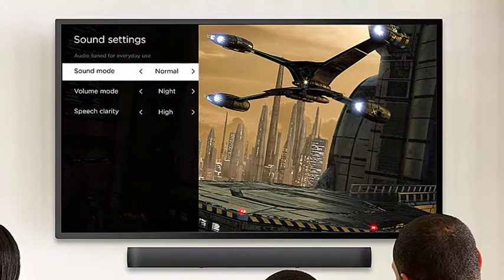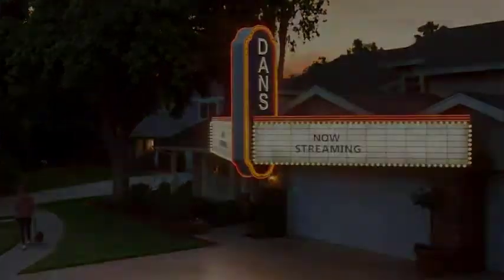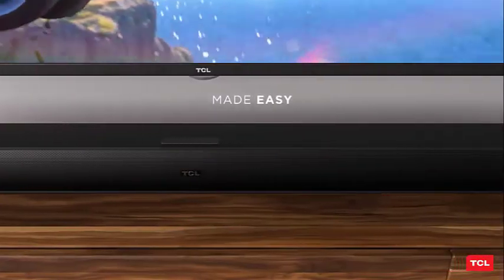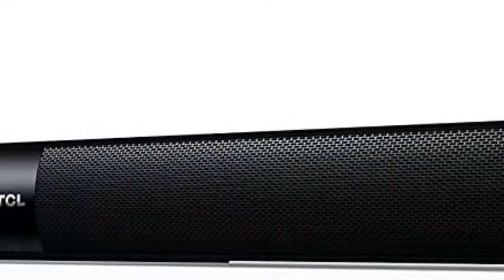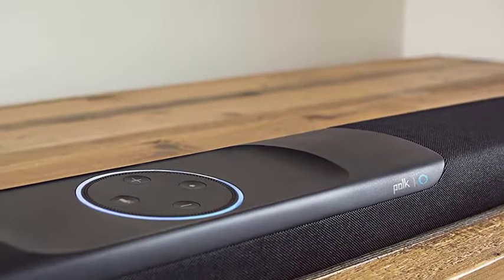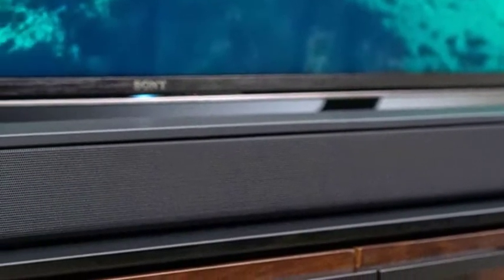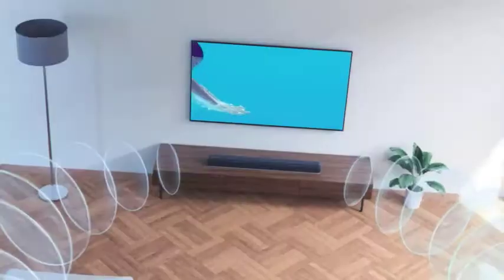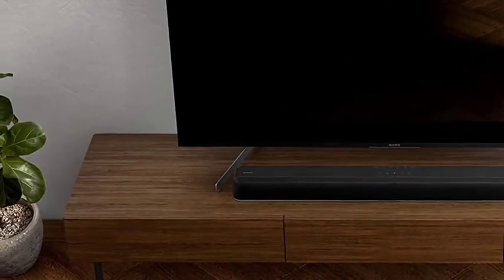Best Budget Soundbars In 2020 - Top 5 Picks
Equipping your home theater system with speakers can cost a fortune. Thankfully, you don't have to break the bank to find a decent soundbar that can make watching TV or movies more exciting. Even some of the cheapest soundbars perform fairly well, especially if you watch a lot of dialogue-heavy content like TV dramas or like to listen to podcasts or audiobooks at home.